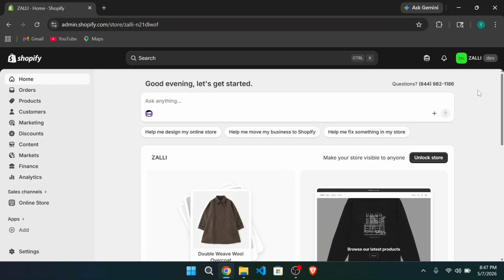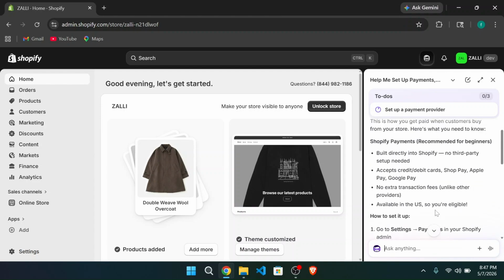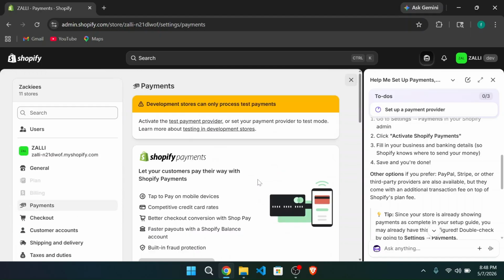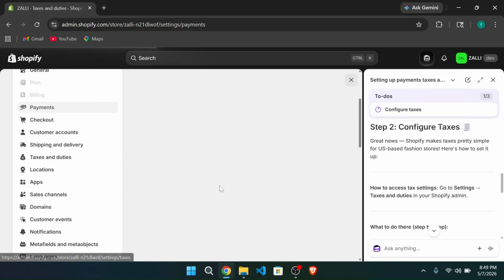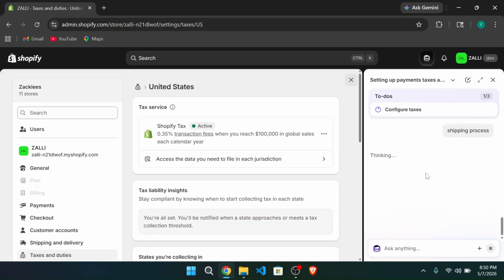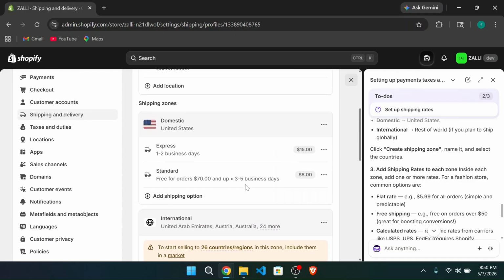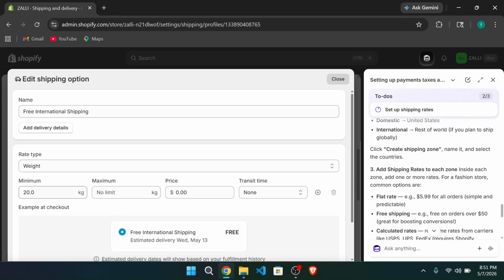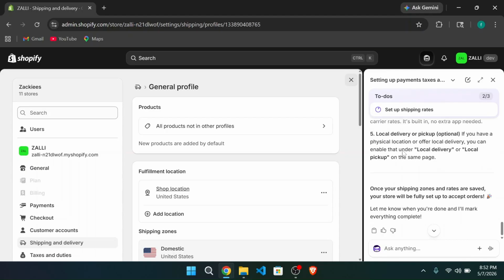How to Set Up Payments, Taxes & Shipping in Shopify with One Sidekick Chat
Want to configure your Shopify store faster? In this step-by-step tutorial, you'll learn how to use Shopify Sidekick to set up your payments, taxes, and shipping with a single AI-powered conversation.

Instead of navigating through multiple settings, Shopify Sidekick helps you complete important store configurations quickly, making the setup process easier for new and experienced merchants alike.

In this video, you'll learn:
How to use Shopify Sidekick for store setup
How to configure payment settings
How to set up taxes for your store
How to configure shipping options
Tips for completing your Shopify setup faster with AI

Whether you're launching a new Shopify store or optimizing an existing one, Shopify Sidekick can simplify your setup process and save valuable time.